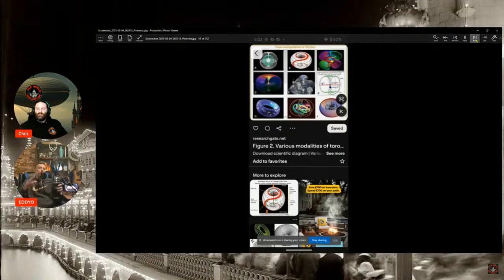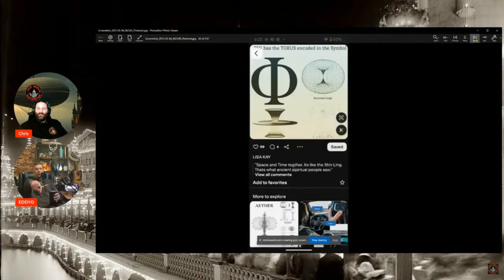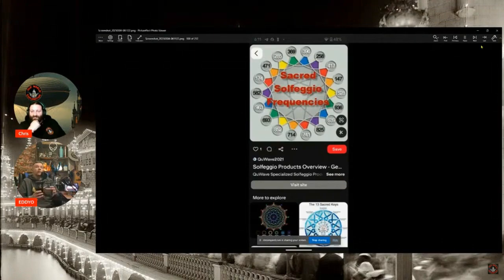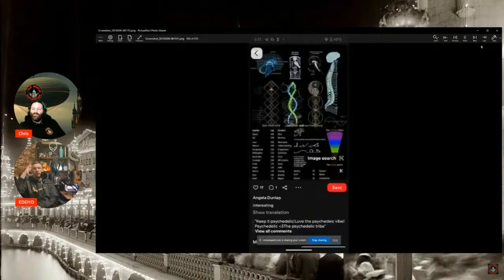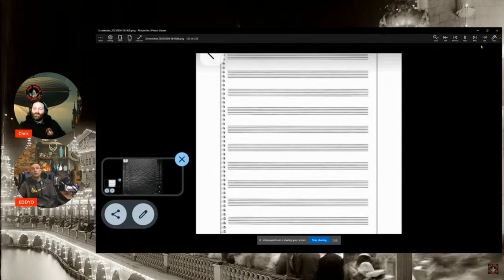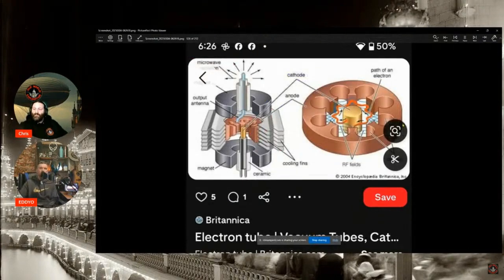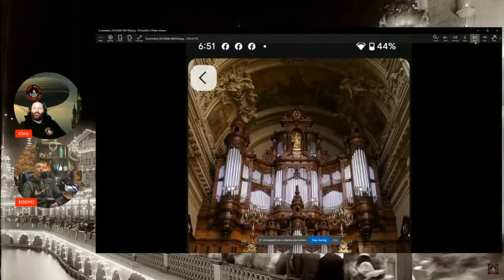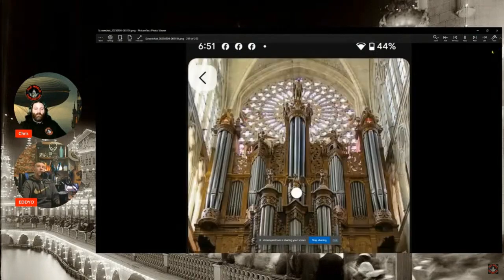Resonance Revealed: Cymatics in Historic Architecture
Join us on a deep dive into the hidden frequencies of ancient architecture, exploring how cymatics, sacred geometry, and ethereal energy resonate within cathedrals and ancient structures. Uncover the mysteries of Tartaria and the Old World through underground cisterns and celestial design.